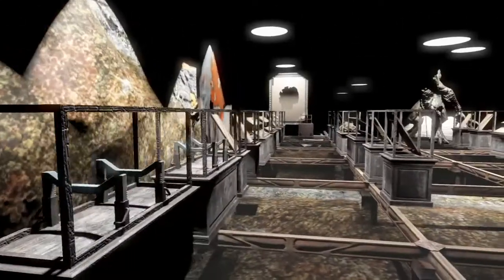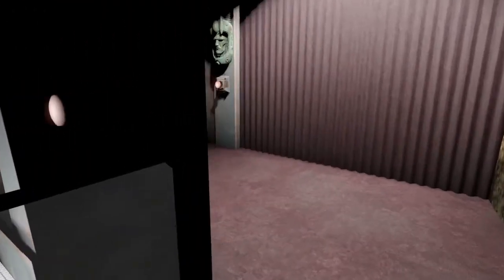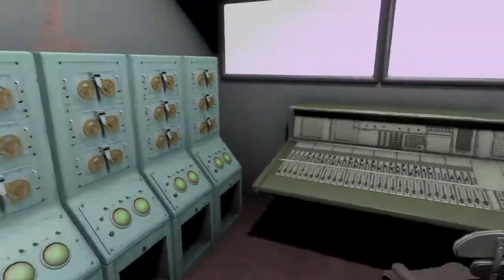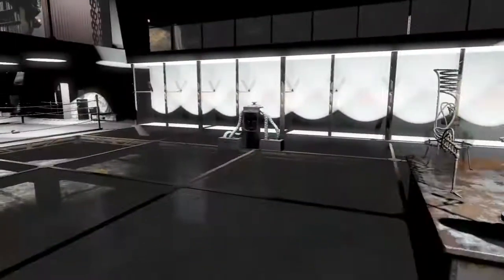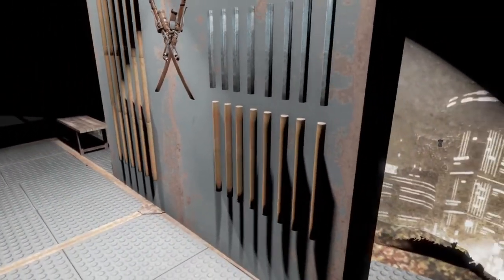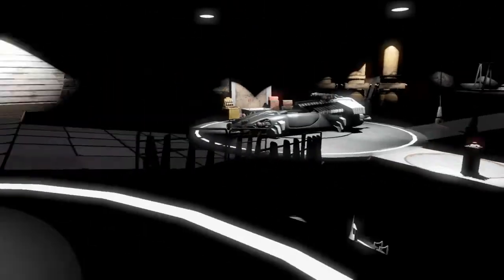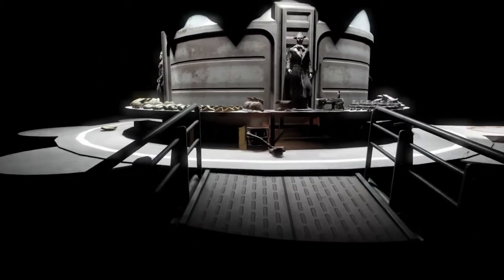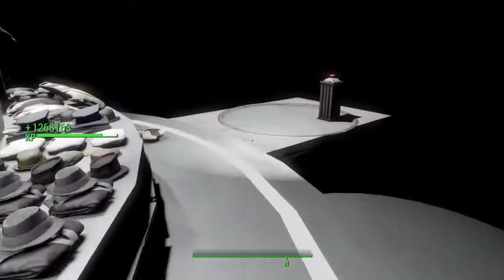The Lair of the Silver Shroud: PS4 Mod Review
This is my mod review of The Lair of the Silver Shroud by Bludgruv. I really like this mod and will keep it for a while. The mod adds a great player home to the game that can be found in Goodneighbor.